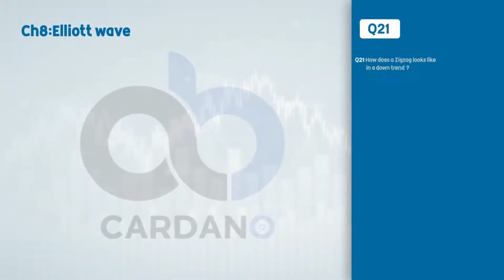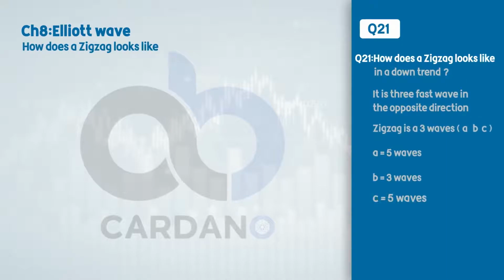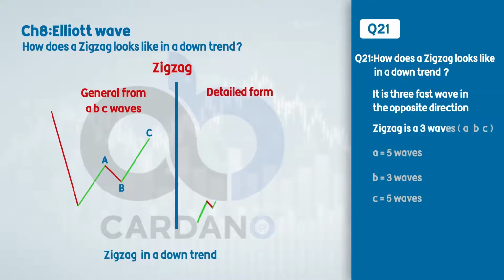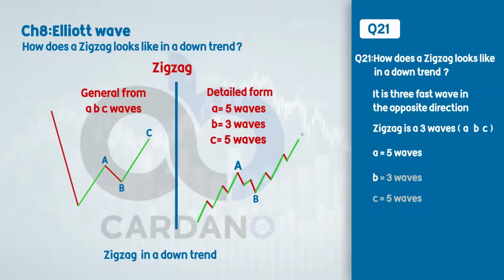Learn Forex trading for beginners- Chapter 8 Lesson 15- Zigzag in a down trend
Chapters:
0:00 Introduction
0:13 Q21.How does a Zigzag looks like in a down trend?
0:38 Quote of the day
1:21 Ending

Q21.How does a Zigzag looks like in a down trend?
 It is three fast wave in the opposite direction
  Zigzag is a 3 waves ( a   b  c )
  a = 5 waves
  b = 3 waves
  c = 5 waves